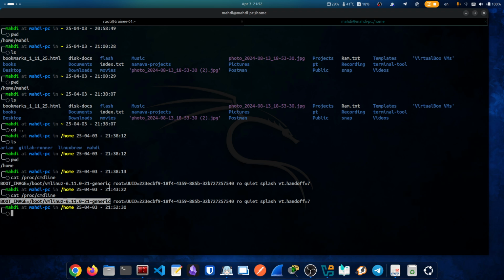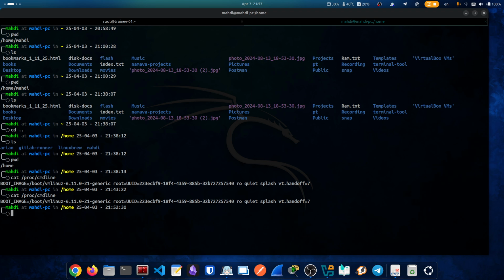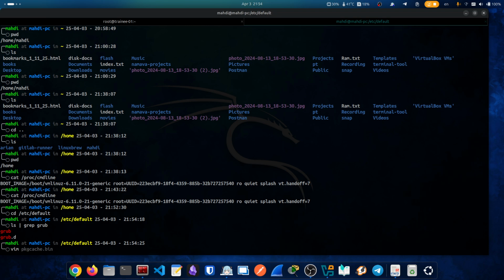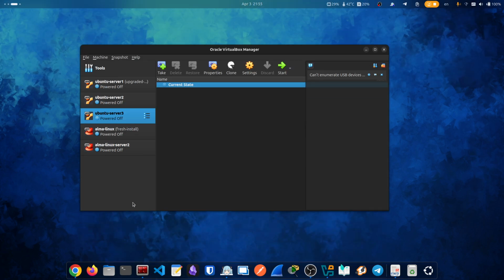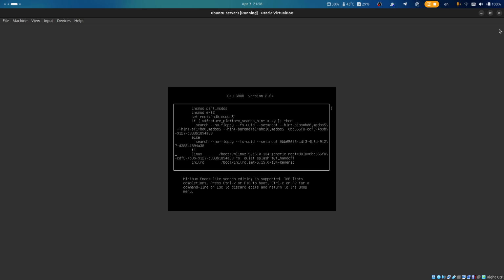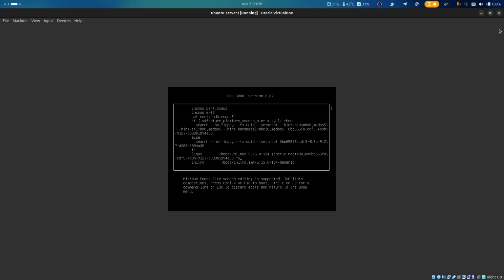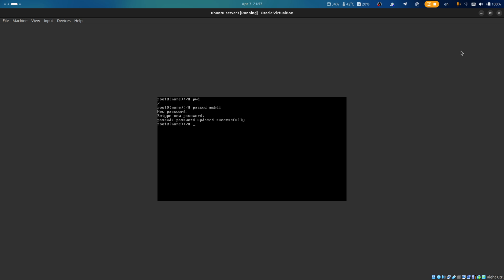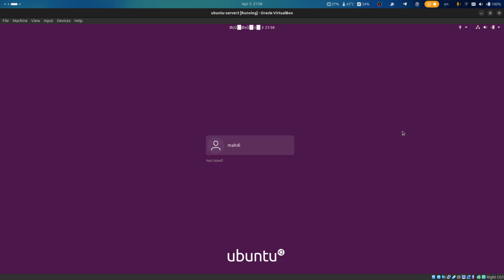How to recover your Linux password if you forget it